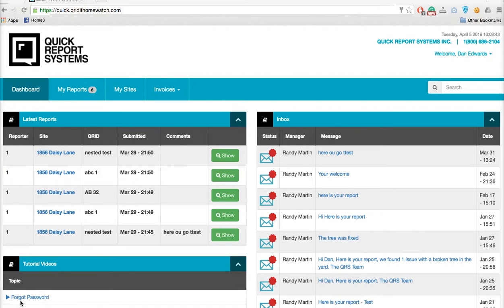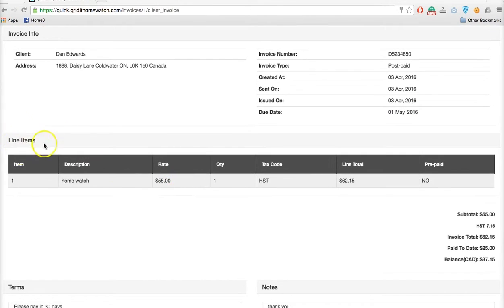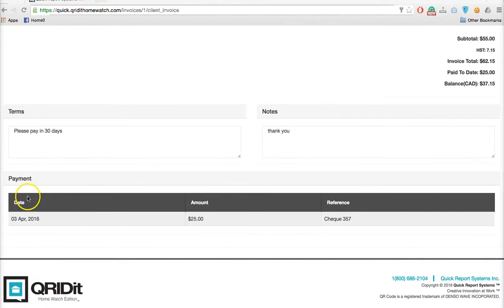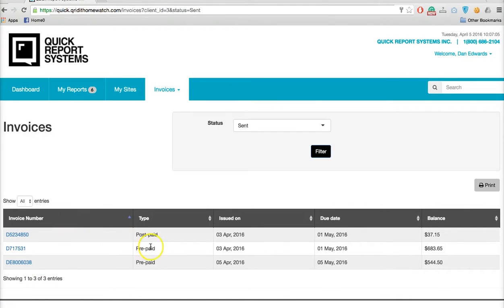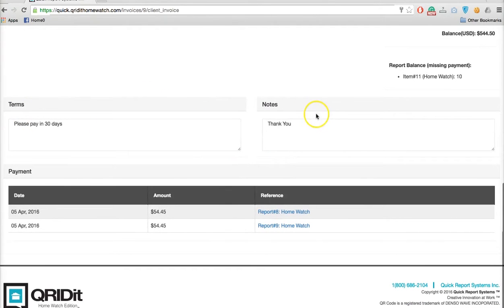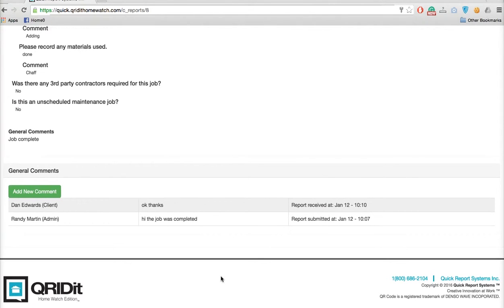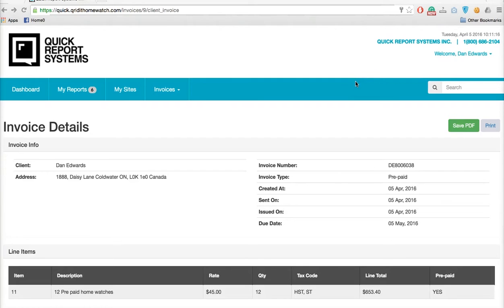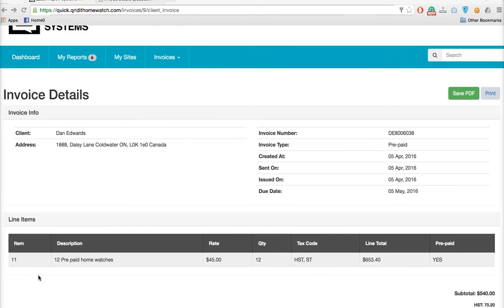Client Introduction to QRIDit Invoicing - QRIDit Home Watch Tutorial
In this video, we cover how invoicing in QRIDit works for clients.